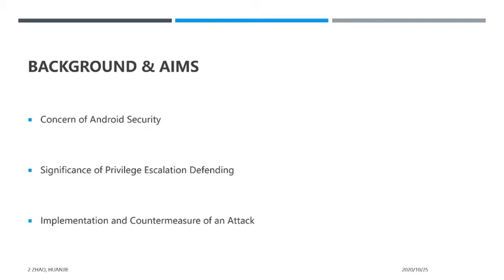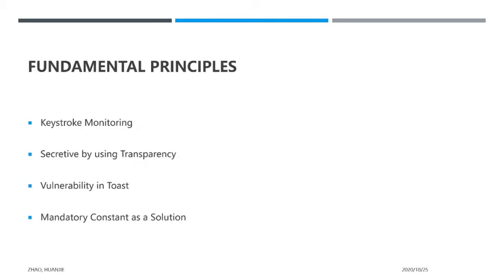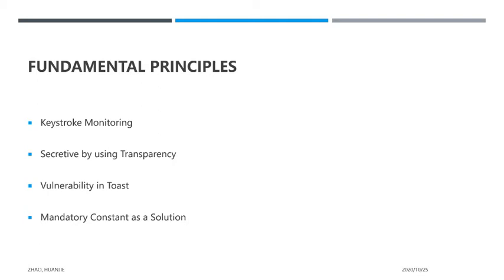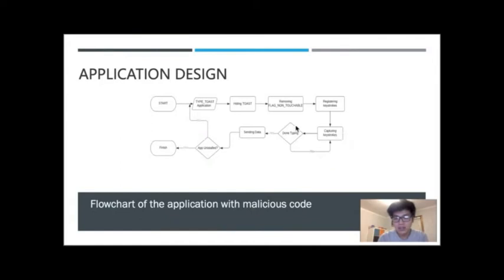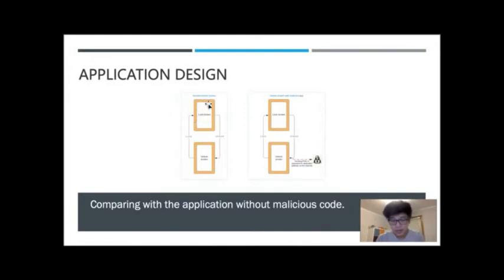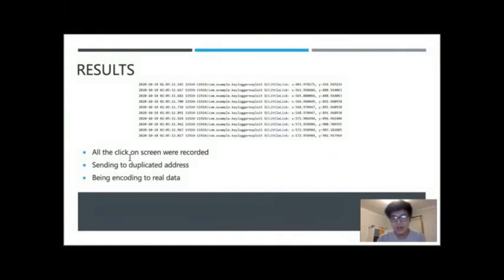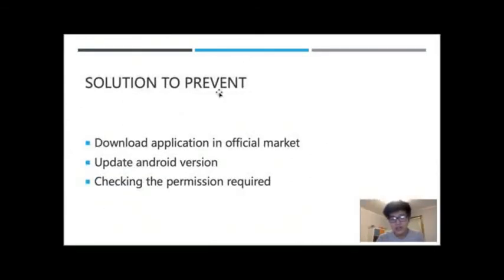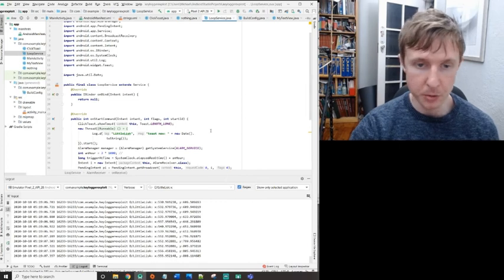Application Development Research Project